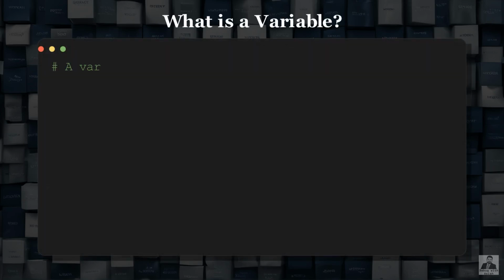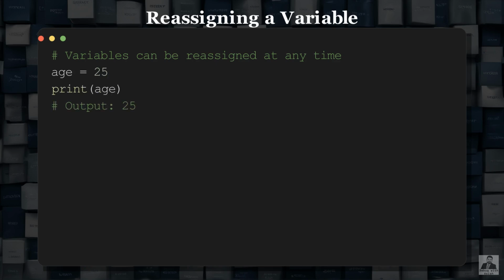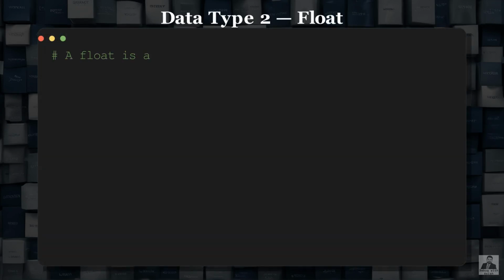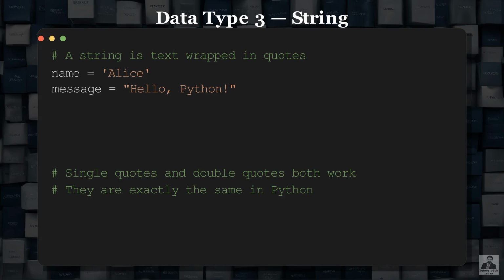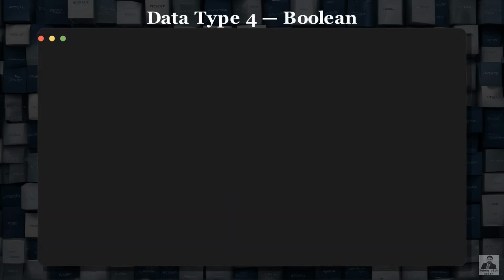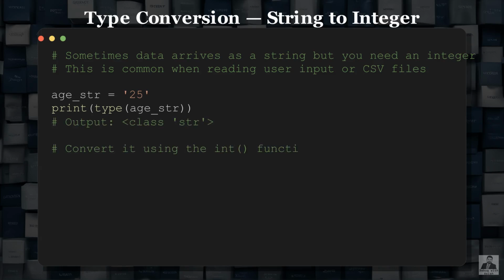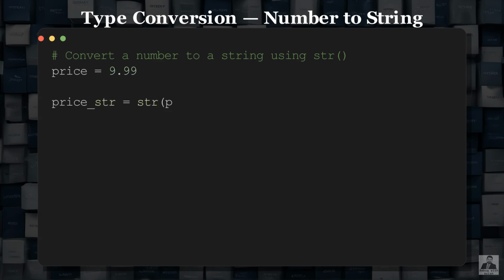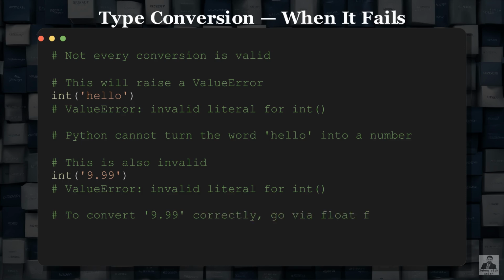Variables & Data Types Explained Line by Line | Python for ML #02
In this episode we break down variables and data types in Python, line by line. You will learn exactly what happens when Python stores a value, what the four core data types are, and how type conversion works in practice.

What you will learn:
What a variable is and how Python stores it
Integers, floats, strings and booleans
The type function
Type conversion

Next up: Operators & Expressions